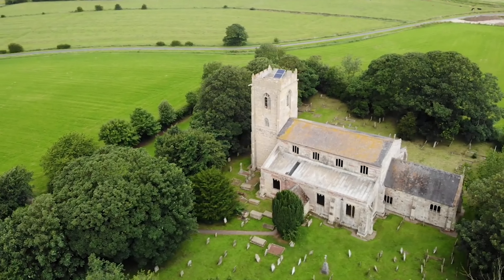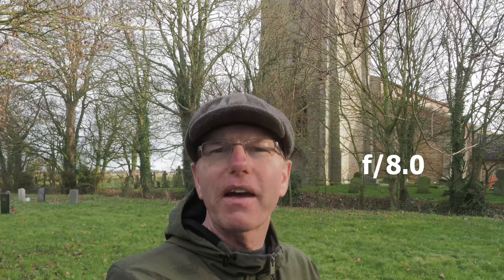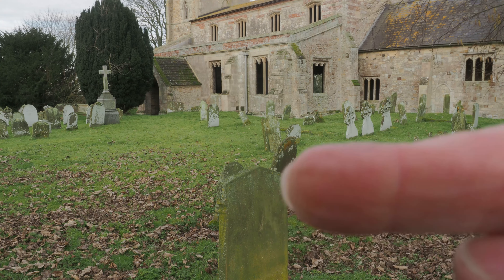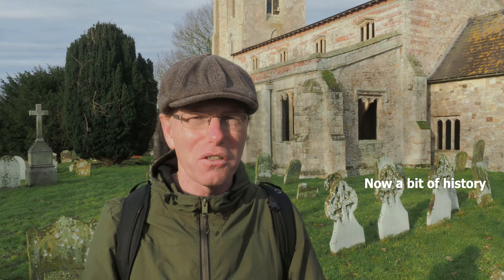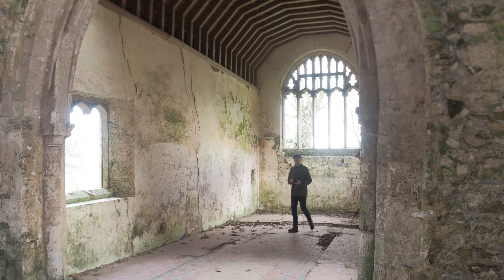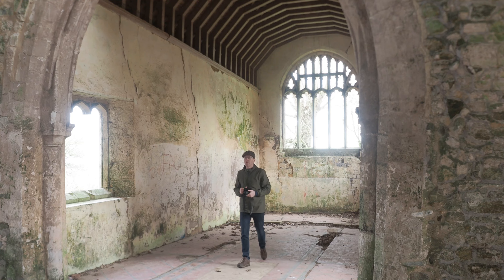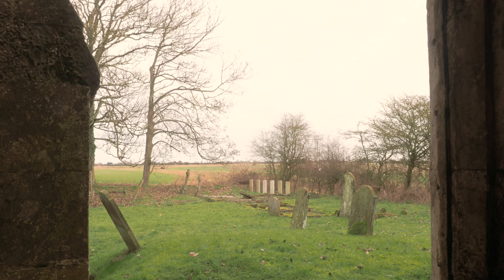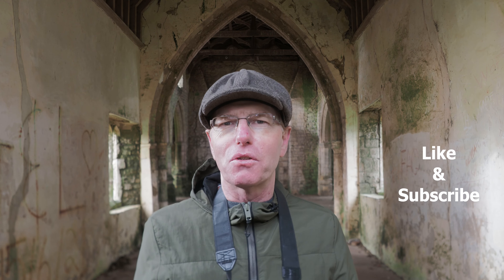The Most HAUNTED Place in Britain? Too scared to watch?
In this video, we take a journey to the Demon Church, known to be one of the most haunted places in Britain.

Join us as we explore its dark history and eerie atmosphere, and try to determine if it truly deserves its reputation as the most spooky location in the country.

With our cameras in hand, we capture the beauty and terror of this legendary landmark, leaving you to decide if the Demon Church is truly haunted.

Whether you're a fan of ghost stories or just love a good mystery, this video is a must-watch.

So sit back, relax, and get ready for a spine-tingling experience as we delve into the haunted world of the Demon Church.